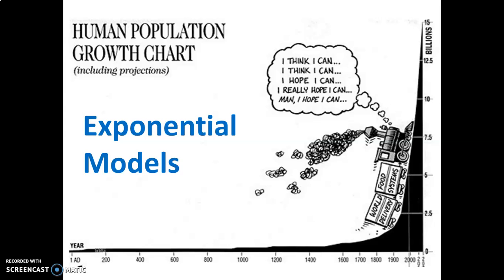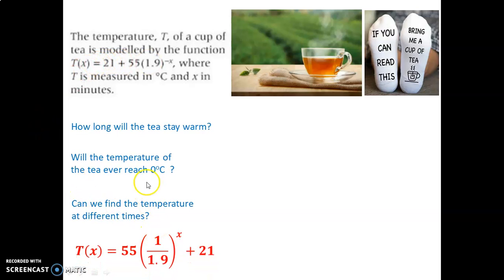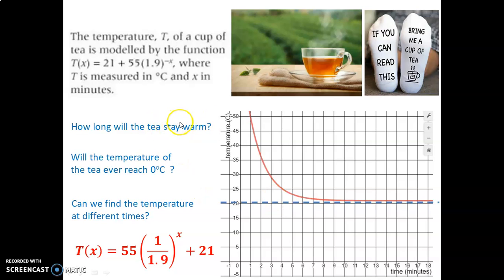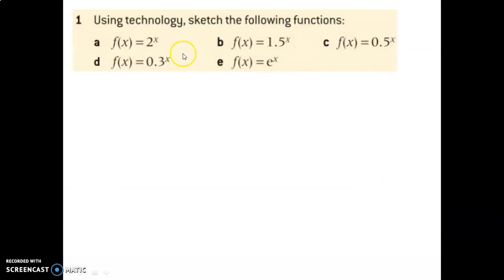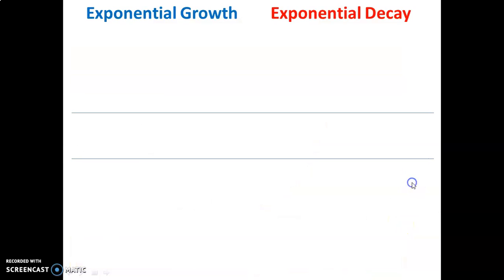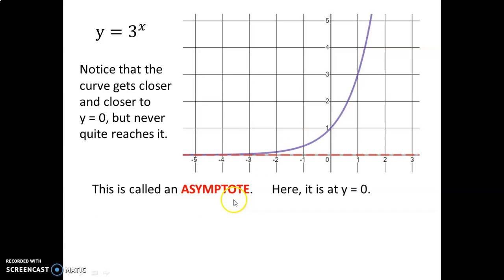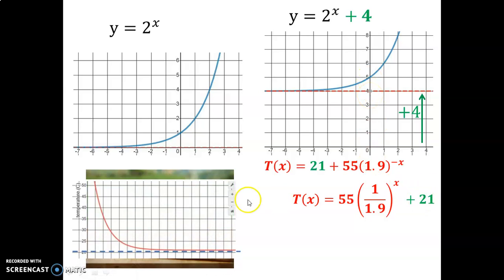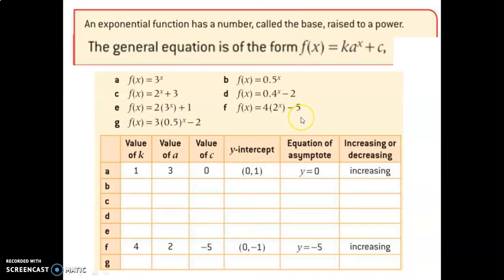Skill Video Exponential Models